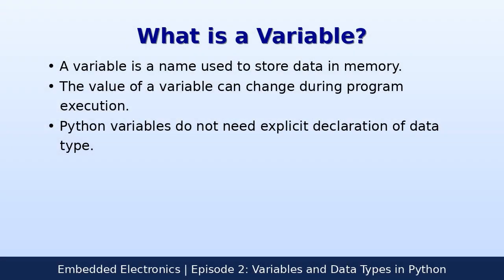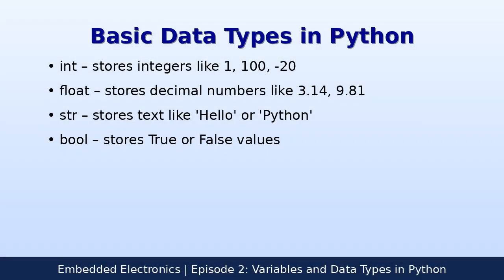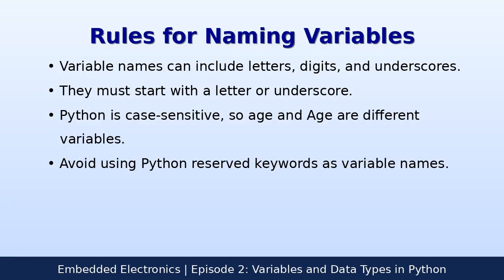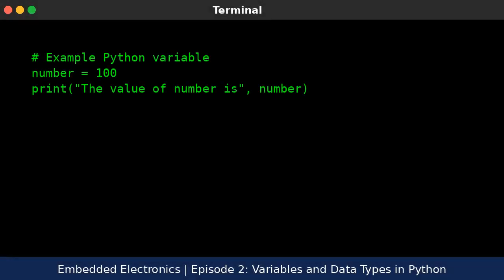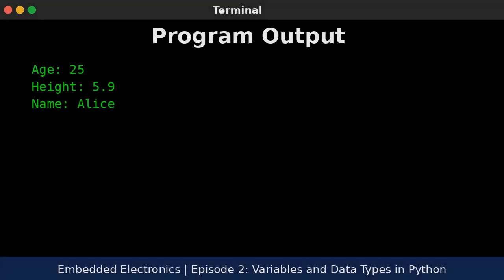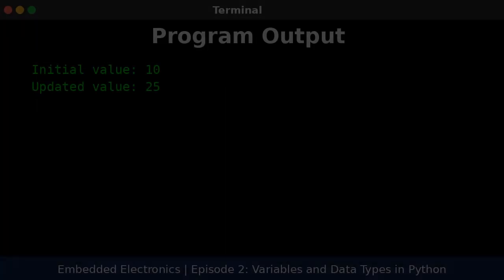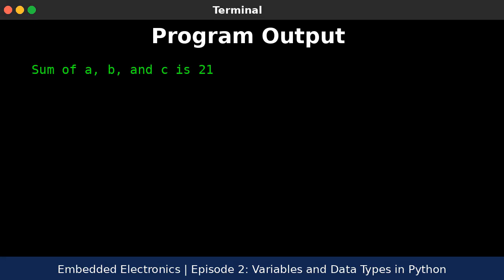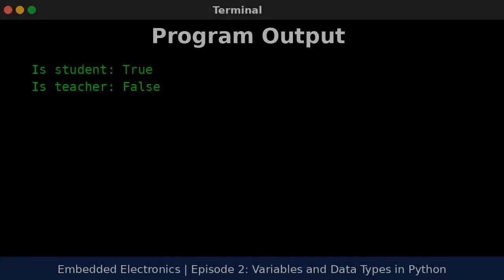Basic Python Programming | Episode 2: Variables and Data Types in Python | Embedded Systems